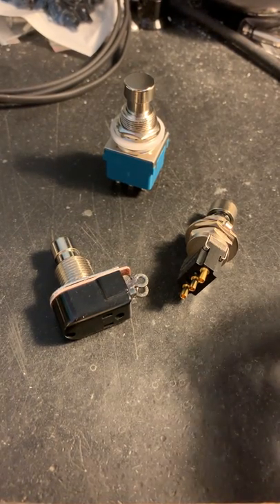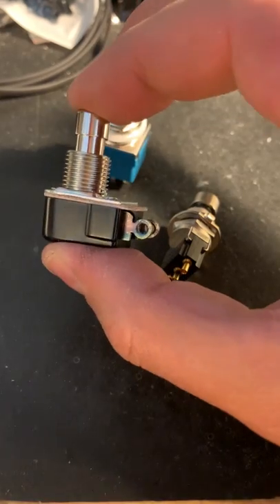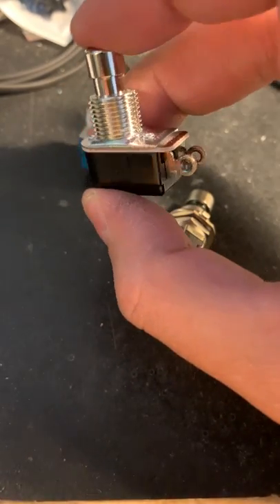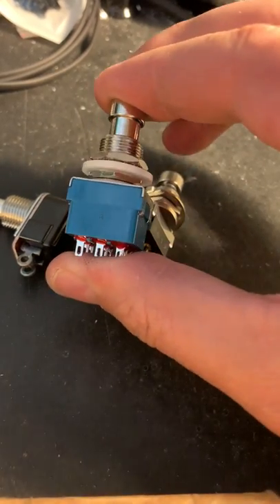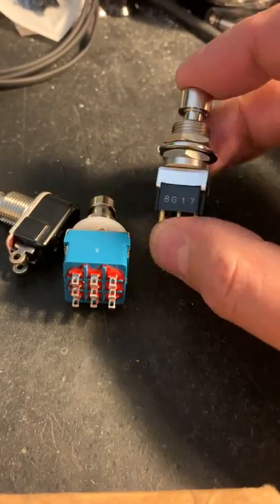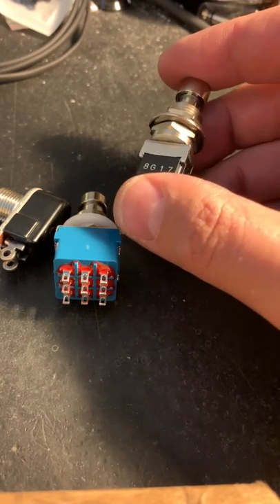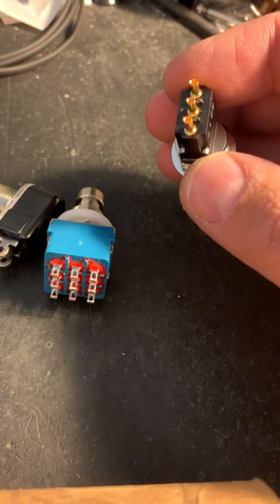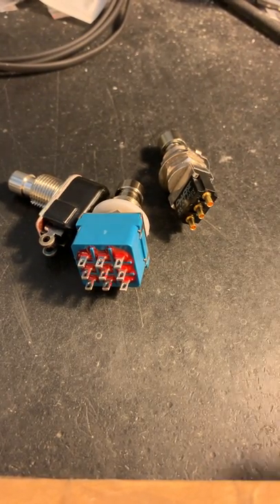Saturnworks Momentary Pedal Switch Comparison -- Soft Touch, Pro, and Premium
This video compares various momentary switches we install in our pedals: the soft touch momentary switch, the pro momentary switch, and the premium momentary switch.

The soft touch switch works well in applications in which you want a quiet switch with no click. It can be used in normally open or normally closed applications, but it cannot be switched between the two. It is also single throw, which means it cannot be used as a momentary switch in feedback looper applications.

The pro switch has a bit firmer action and a light click, but can be used in polarity tap switch applications, which allow the switch to work as either normally open or closed. It can also be used in double and triple tap applications, or as a momentary switch for feedback loopers.

The premium momentary switch is an ultra high quality switch rated for 200k actuations (most standard switches are rated in the 5k-10k) range. Made in small batches in Japan, the premium momentary switch is extremely high quality and has a smooth action with a light click.

To check out the full Saturnworks line, visit saturnworkspedals.com.